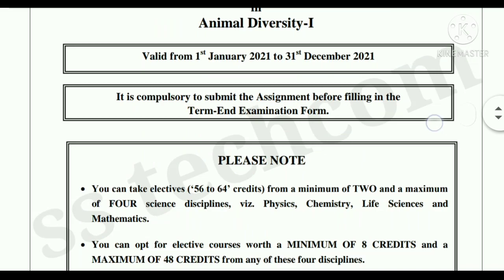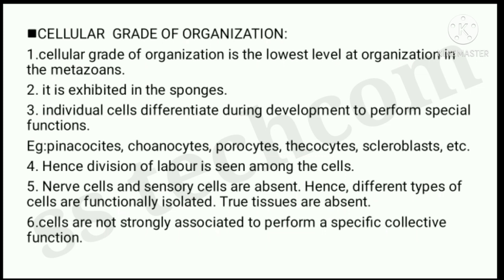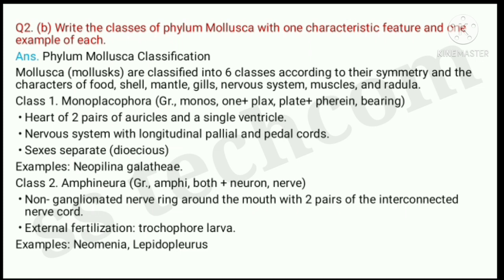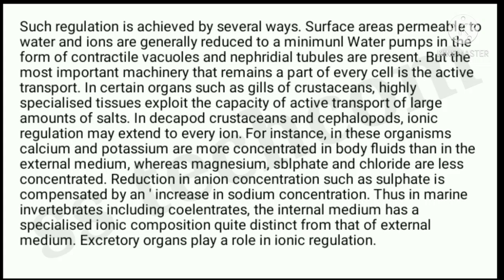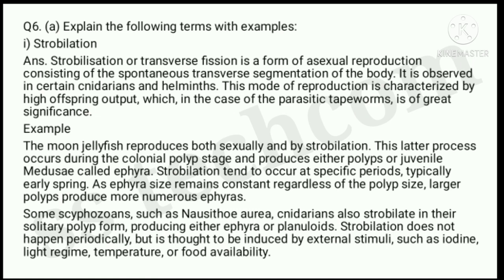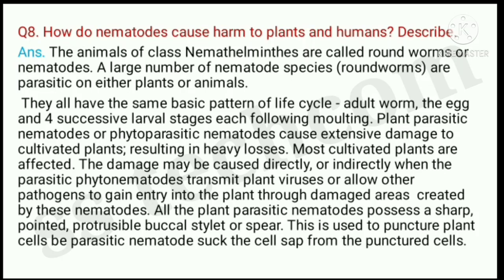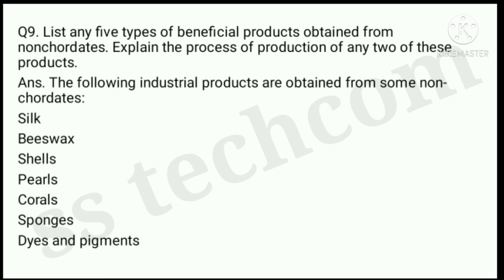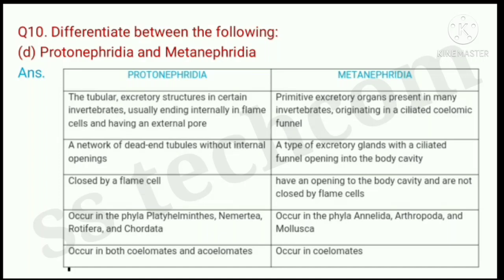lse09 solved assignment 2021 / animal diversity-I solved assignment 2021 / IGNOU solved assignment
in this video we will cover these topics:
1.IGNOU solved assignment
2.lse09 solved assignment 2021
3.animal diversity-I solved assignment 2021